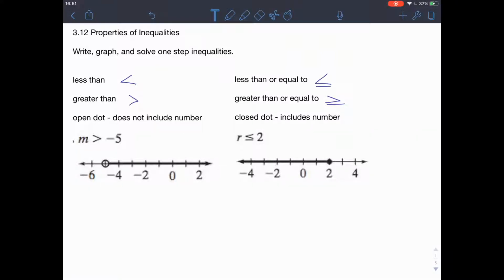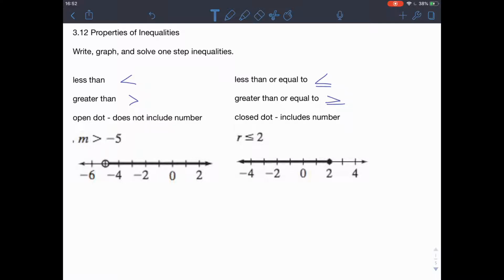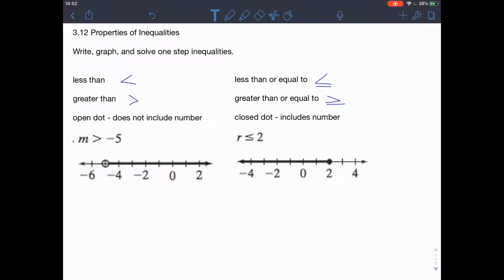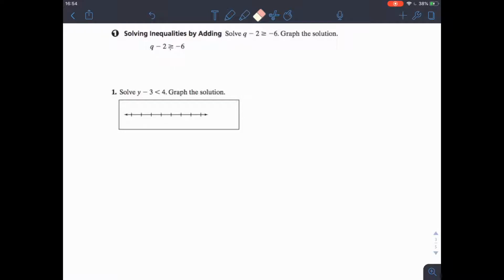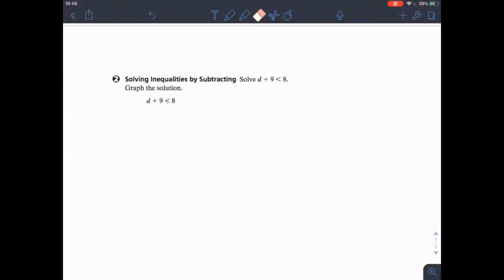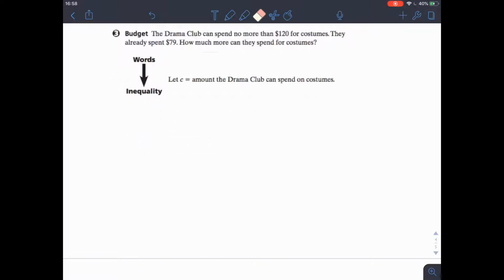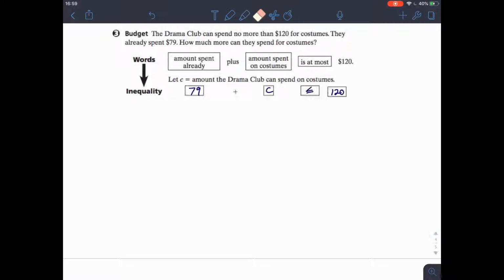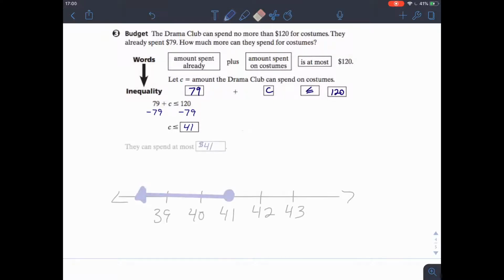7.3.12 Video Lesson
A brief video lesson of the concepts of solving inequalities. Note that this video does not follow Eureka Math.